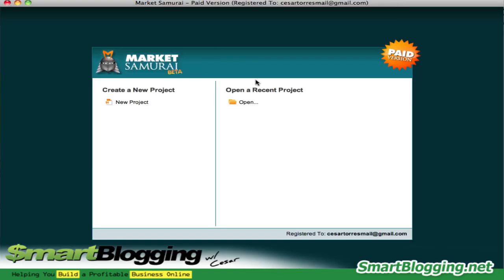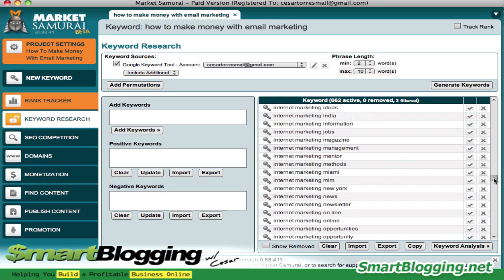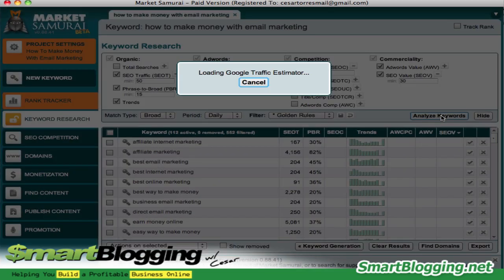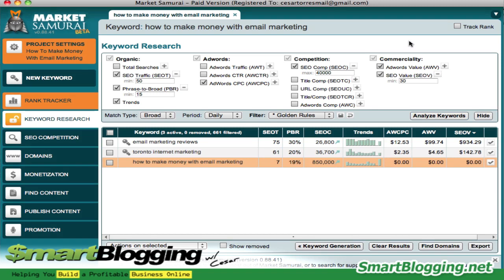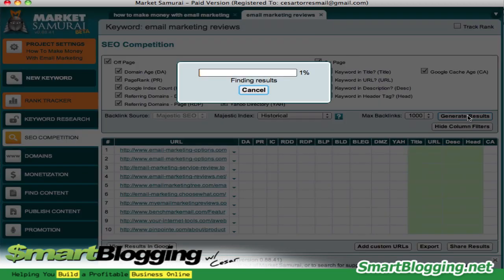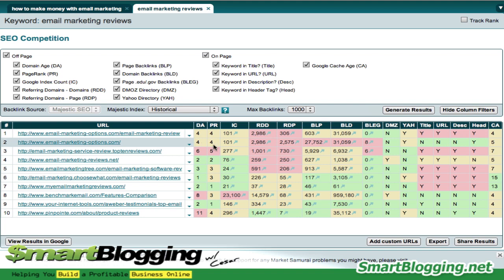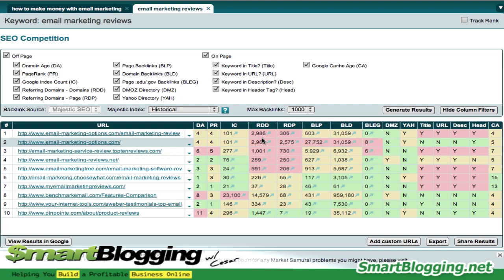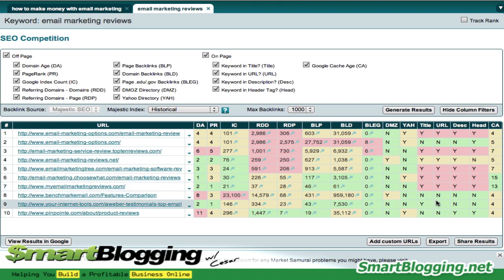Market Samurai Review: How To Find Keywords and How to Get Website on Google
and how to get website on Google is a strategy that you absolutely MUST LEARN to have success online. Watch this video to see a LIVE tutorial on how to use the best market research tool for finding profitable keywords in your niche.

Market Samurai gives you everything you need to find profitable keywords without messing around and wasting time with the free keyword tool from Google.  Let market samurai give you all the LIVE stats you need about your competition before spending endless hours building a niche or website that never generates ANY traffic.

Discover what your competition is doing to rank, how many backlinks they have, how old their domain name is, whether or not they have the keyword in their URL, or in the META tags.

If you're an internet marketer, YOU MUST own a copy of Market Samurai, SERIOUSLY! ask around, you'll see. Everyone in internet marketing owns a copy.

If you're not maximizing your efforts online, you/re going to be left behind by your competition, because they are taking this page ranking more serious than you.

Whether you're trying to find the right domain name for your website, or need to generate income from writing posts, article and do videos, then Market Samurai is the tool of choice!

If this video tutorial and information is of any value to you, and you're ready to take action on Market Samurai, I would really appreciate it if you would purchase it off my affiliate link, as these videos take time out of my day to do, but that's only if you feel like the information is of value.

Cheers!

-Cesar Torres
SmartBlogging.net
Skype: cesar-g-torres
MLSP Community Member